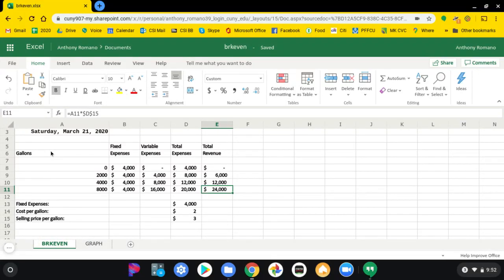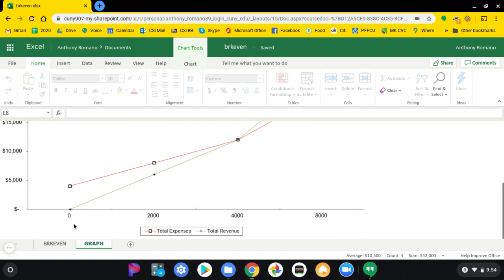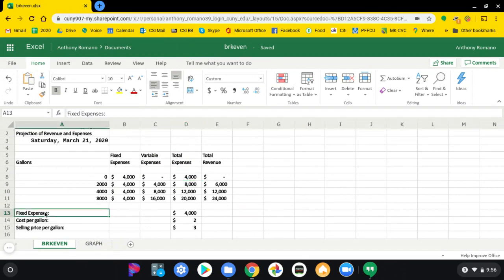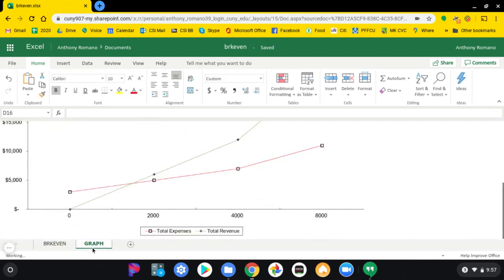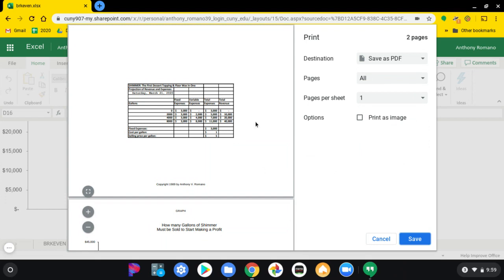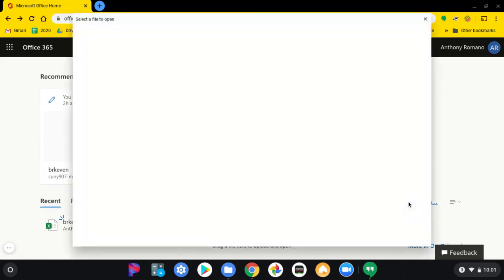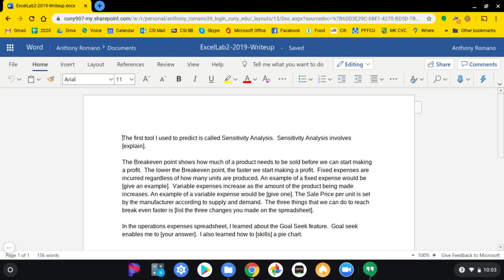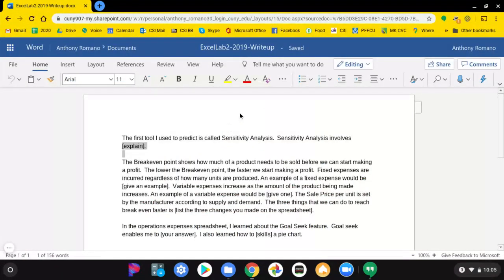Excel Lab 2 Successive Approximation on a Break even Graph